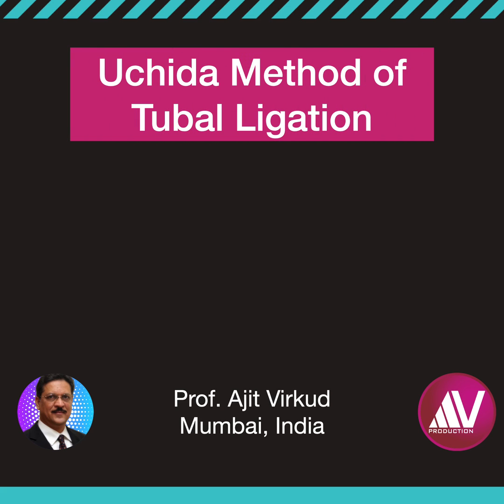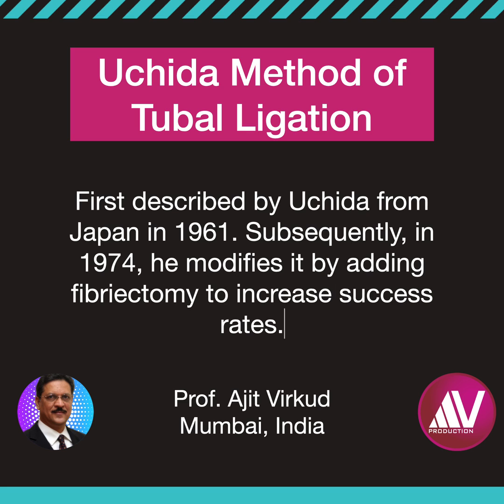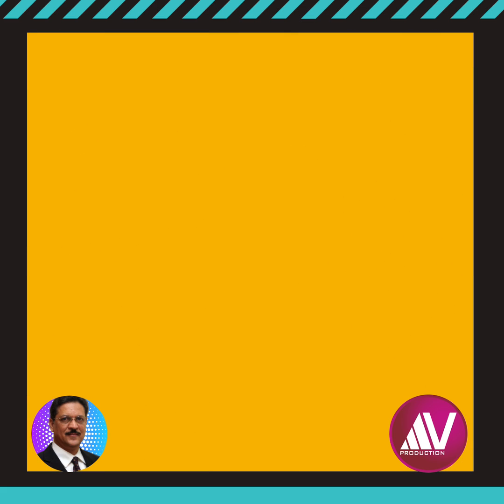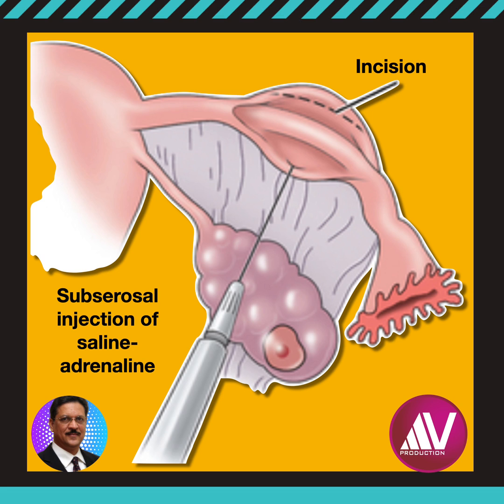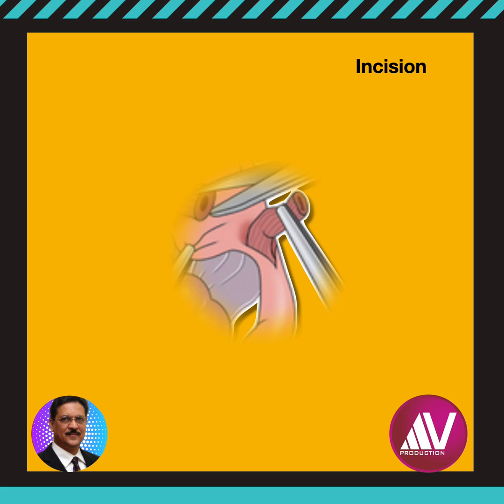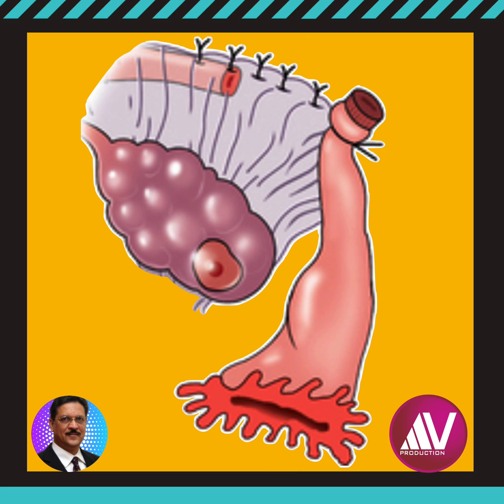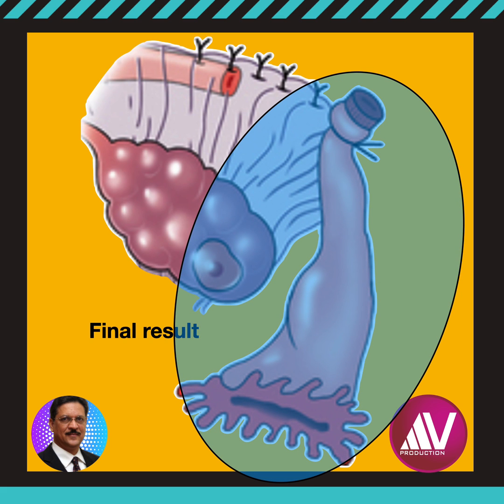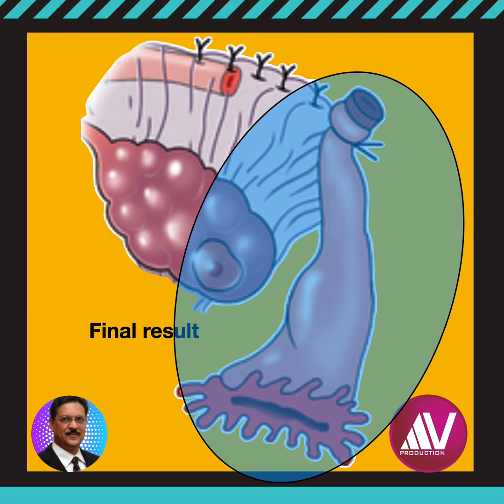Uchida Technique of Tubal Ligation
In this short video, Prof. Ajit from Mumbai, India, describes the Uchida method of tubal ligation and its modification.